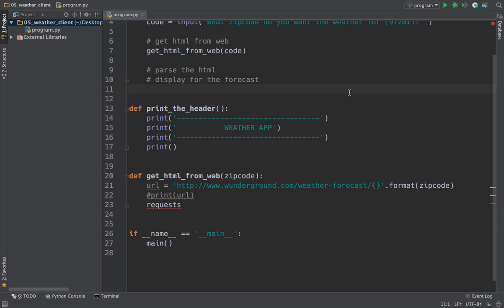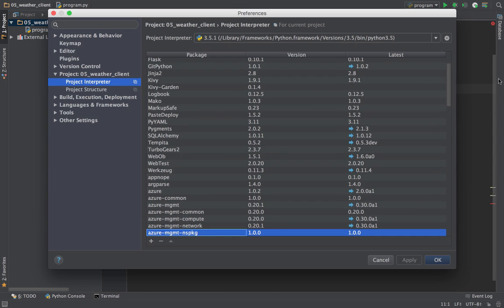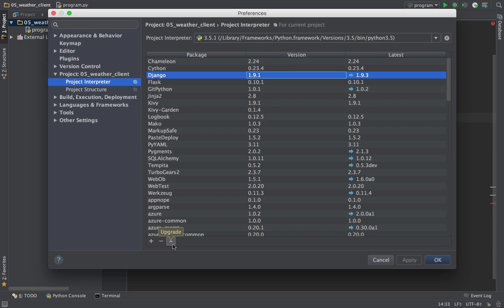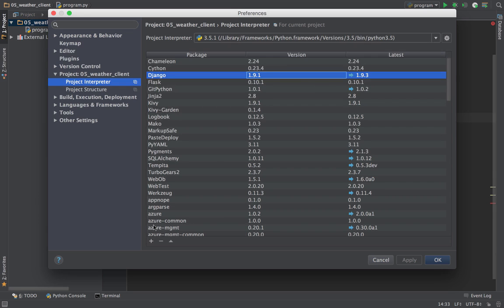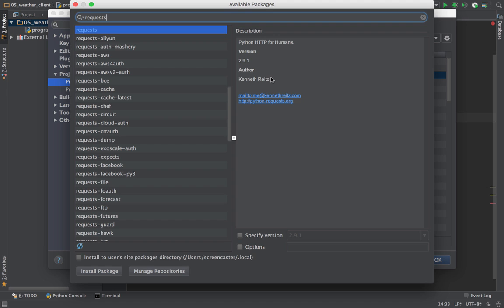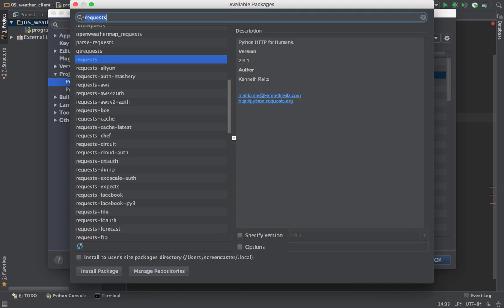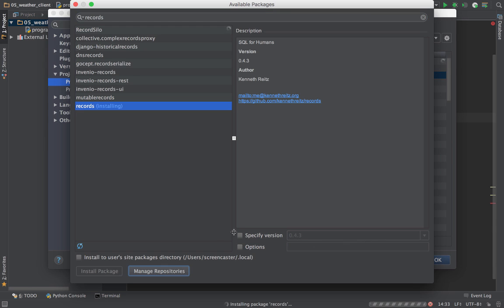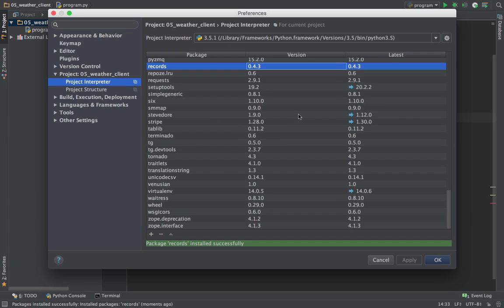lesson44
Python jumpstart to building apps